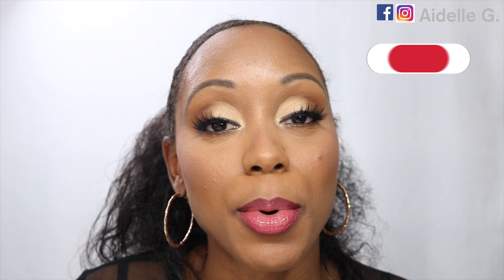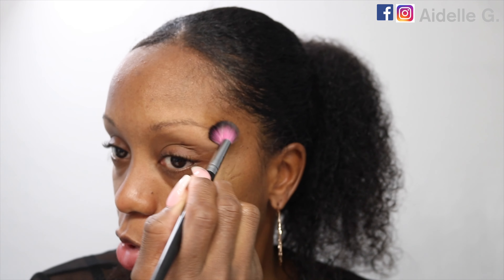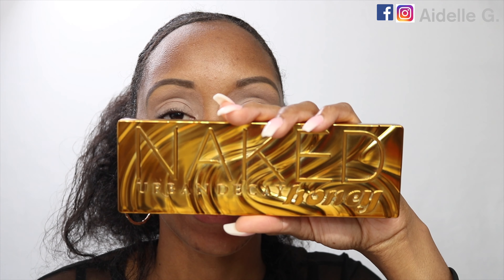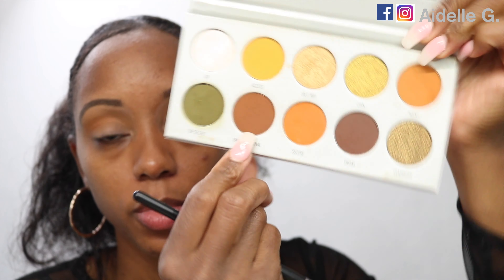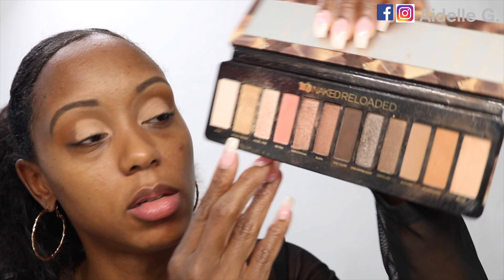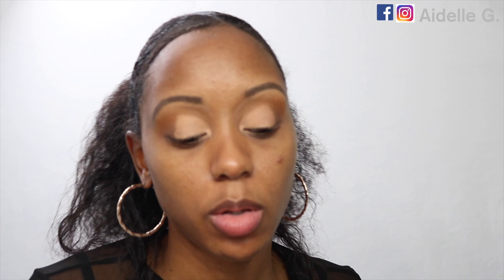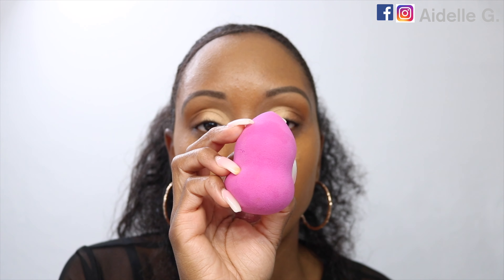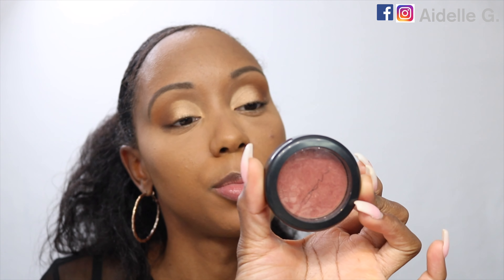Soft Gold Eyeshadow Look | Simple Makeup Tutorial | Aidelle G.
Hi guys, my name is Aidelle and thank you for stopping by my YouTube channel. In this tutorial I used three different eyeshadow palettes to create this simple everyday look. Let me know what you think…

BROWS:
Laura Mercier Translucent Powder
Arches and Halos Micro Defining Brow Pencil
Sephora Bright Future Gel Serum Concealer in Caramel

EYES:
Mac Pro Longwear Paint Pot Eyeshadow in Layin Low
Morphe X Jaclyn Hill Armed and Gorgeous Eyeshadow Palette
Urban Decay Naked Reloaded Eyeshadow Palette
Smashbox Always On Gel  Eye Liner in shade Fishnet
Lóreal Voluminous Carbon Black Mascara
Mac Extra Dimension Skinfinish Powder in Oh, Darlin

FACE:
Zatik Nutri Face Serum
Becca Skin Love Weightless Blur Foundation in shade Maple
L.A. Girl Pro Concealer in shade warm honey
Derma Blend Professional Loose Setting Powder
Sephora Collection MicroSmooth Baked Foundation Powder in shade 60 Deep Ebony
IL Makiage Mineral Baked Bronzer in Waka Waka
Anastasia Beverly Hills Blush Trios in Pink Passion: Rose, Peachy Love: Nectarine
Mac Extra Dimension Skinfinish Powder in Glow With It

LIPS:
NYX Lip Liner in Auburn
Mac Lipstick in Shade See Sheer

LASHES:
House of Lashes in style Allure Lite

TOOLS:
Bulls Eyelash Applicator

Eyelash Curler

▷ EQUIPTMENT USED
Cannon EOS Rebel T6i DSLR Camera

▷ PROGRAMS USED
Final Cut Pro X
Adobe Photoshop